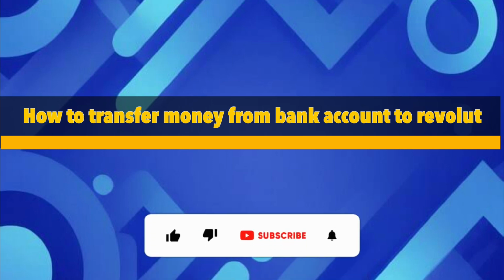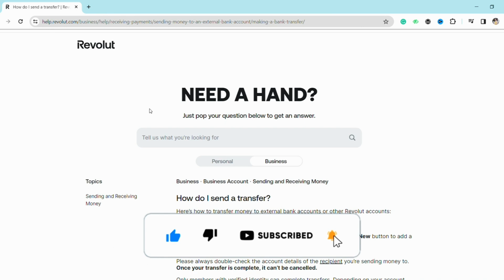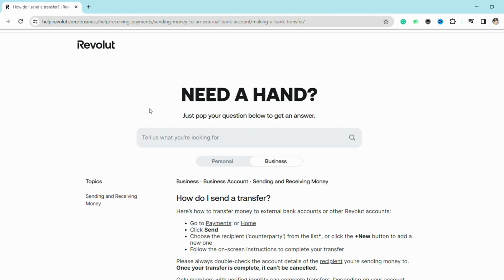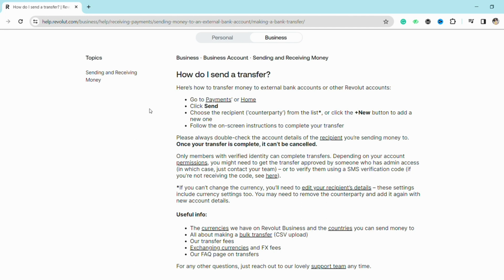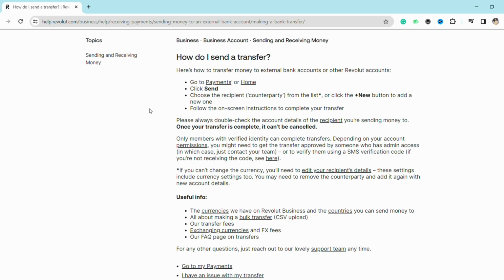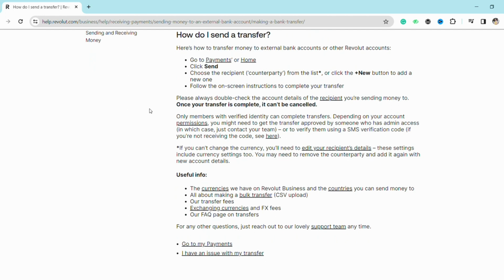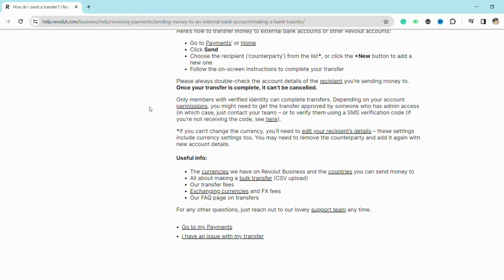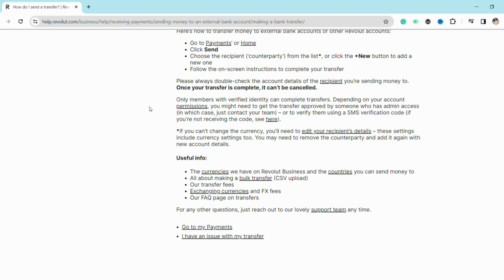How to transfer money from bank account to revolut (2024)